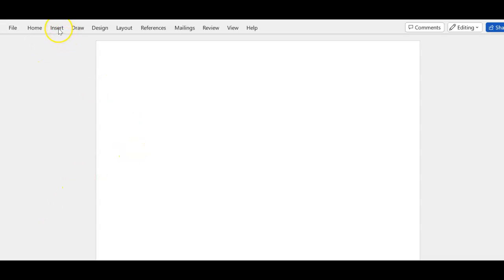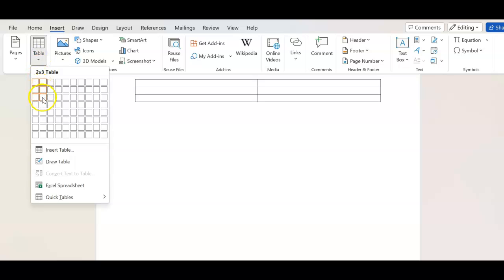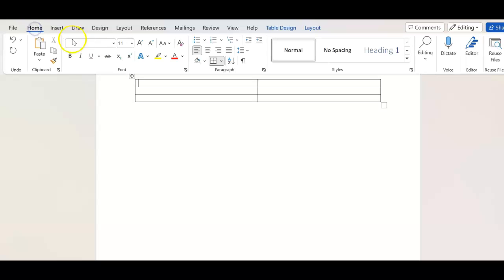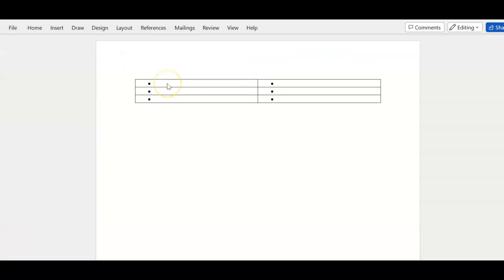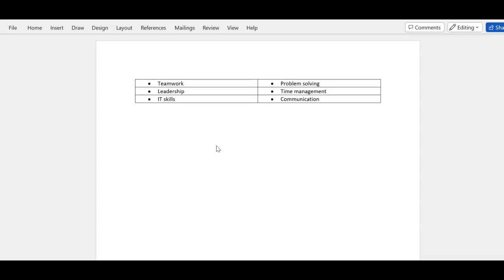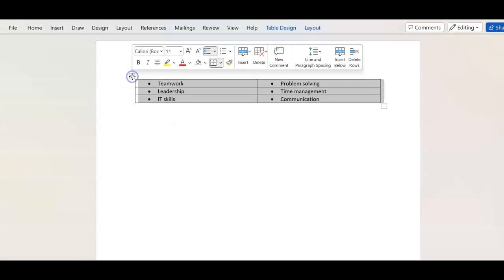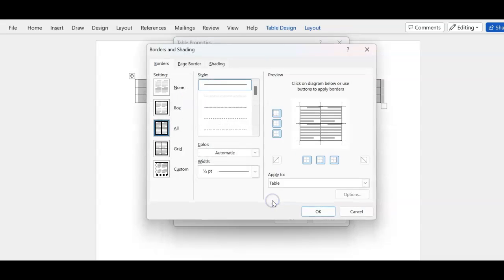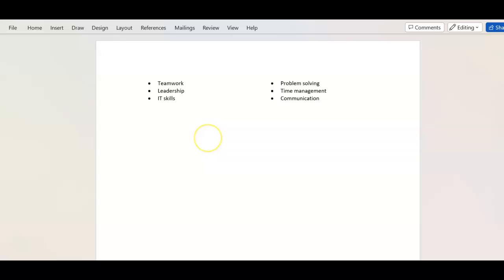This video shows how to create bullets in list and together. This is a useful technique for CVs